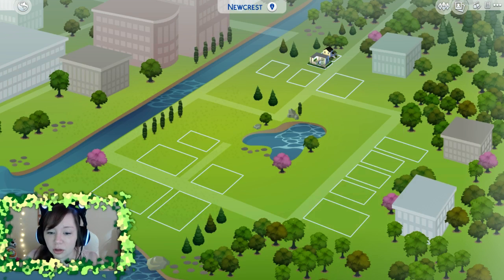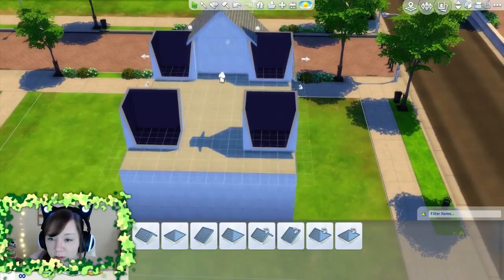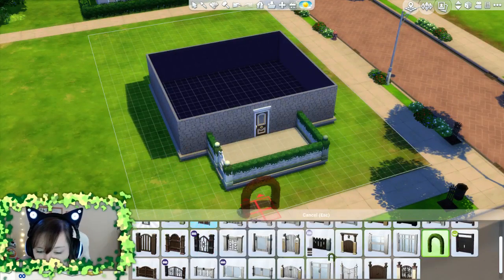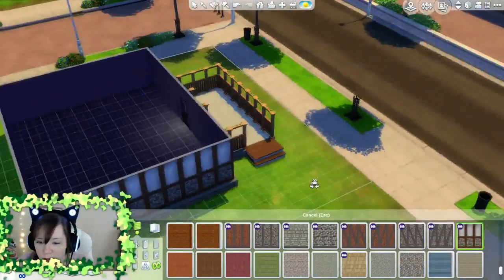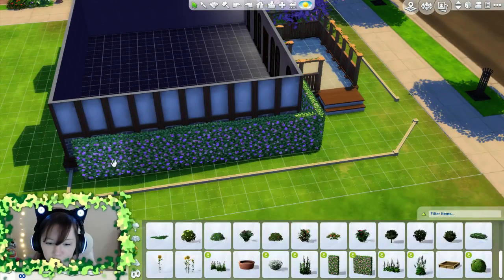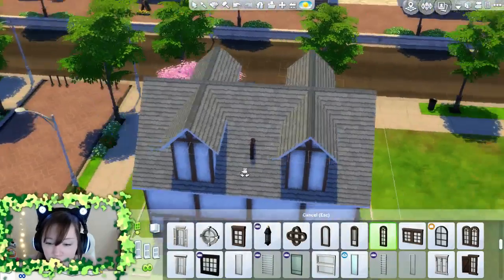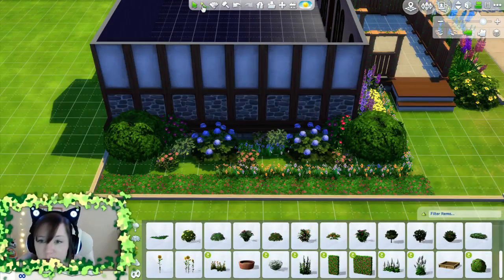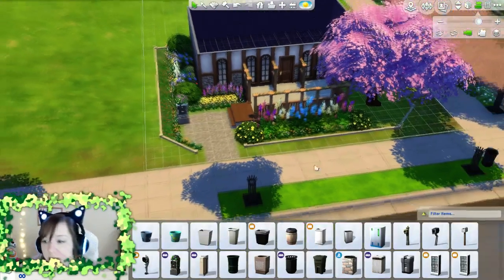Luci's Adventures - The Sims 4 House Building!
Luci works on building a house in the Sims 4 with the new Romantic Garden stuff pack.